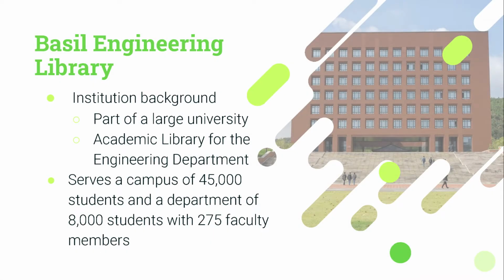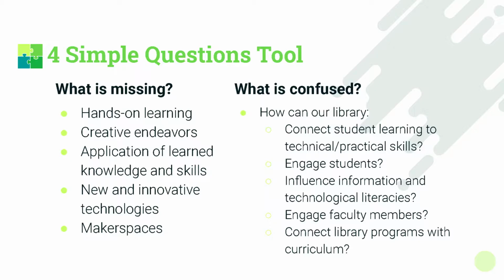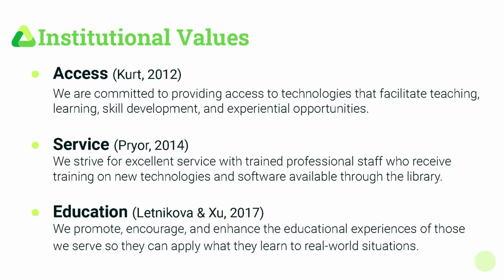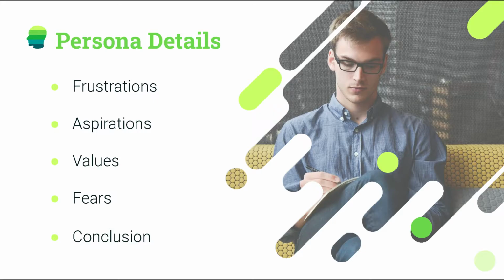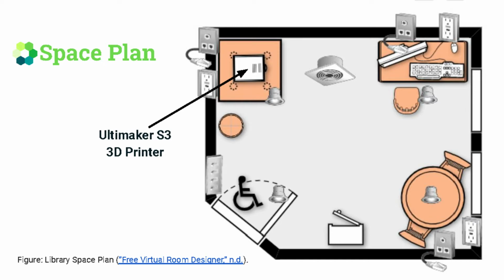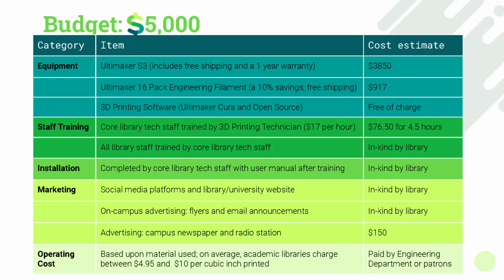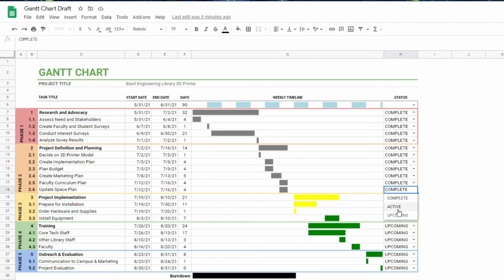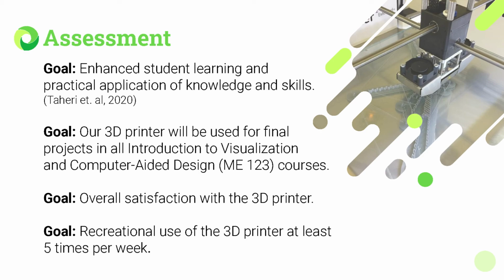Basil Library Technology Plan Presentation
This video was a group project for my Information and Communication Technology class.